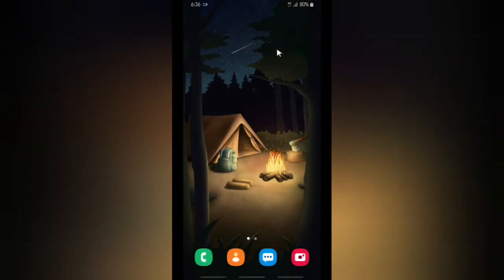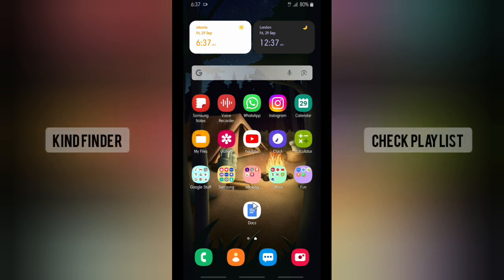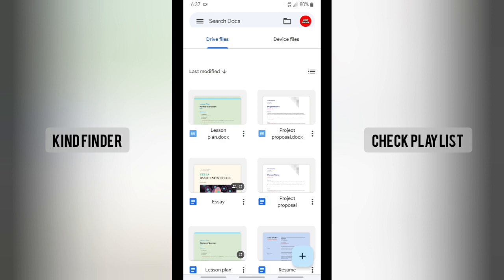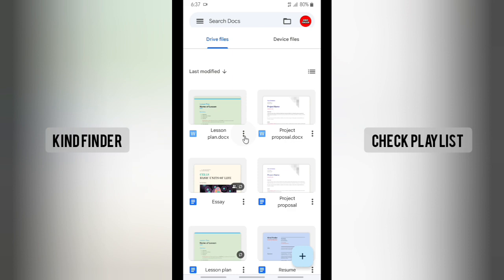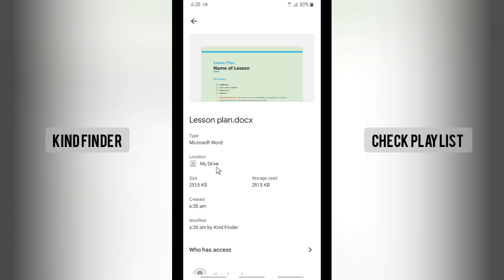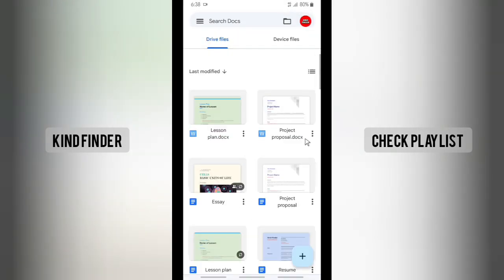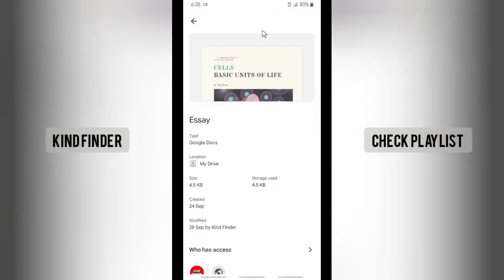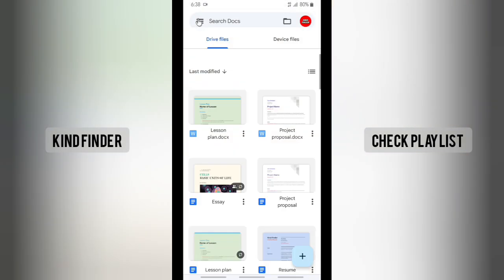Check File Details In Google Docs Document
How to see File Details In Google Docs Document

This video shows you how to Check File Details In Google Docs Document

If you want to know how to Check File Details In Google Docs Document please follow the steps in this video carefully.

Sincerely
Kind Finder